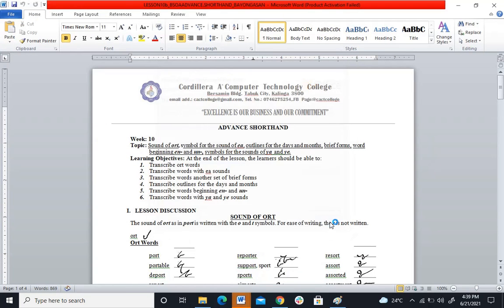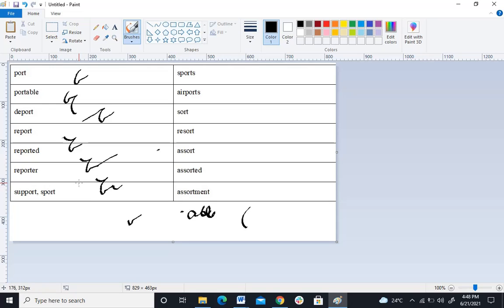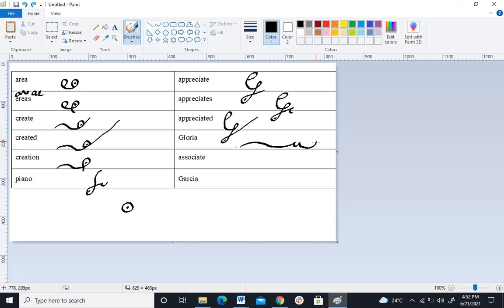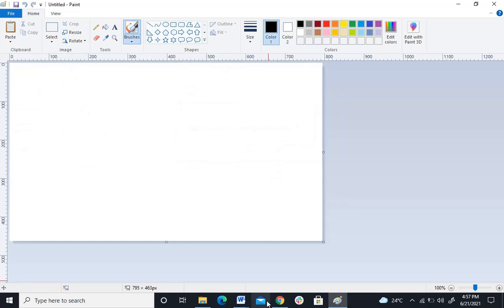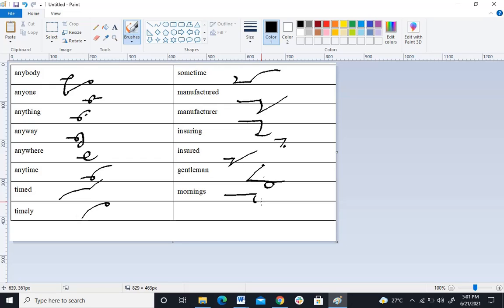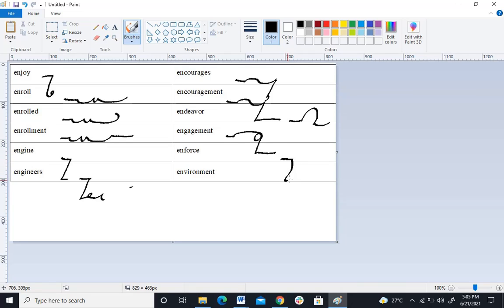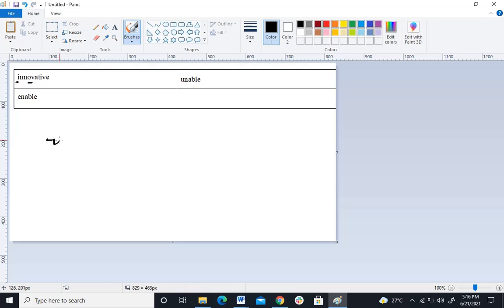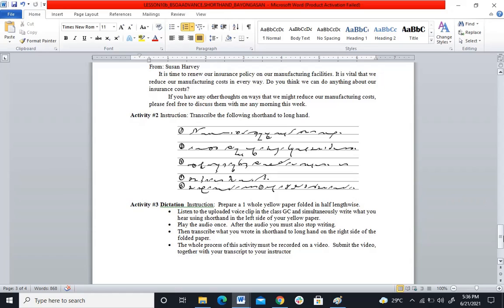ADVANCE SHORTHAND WEEK 10